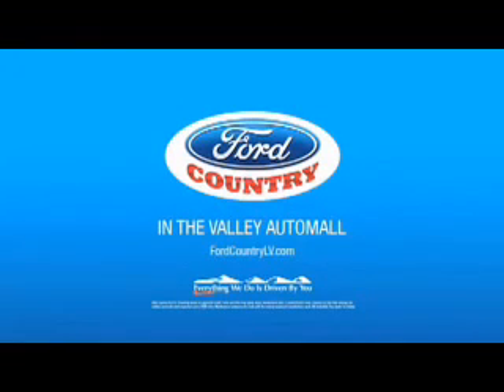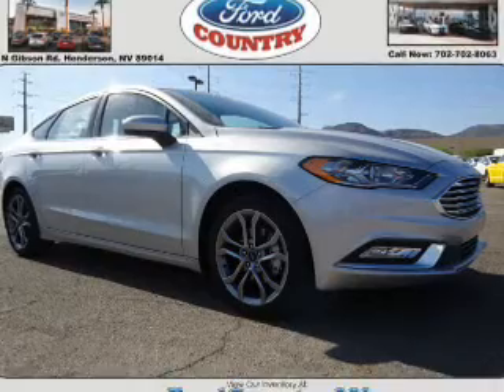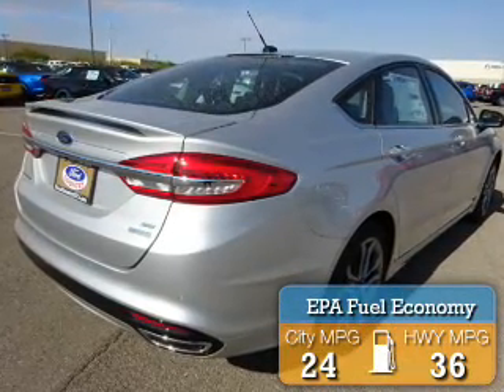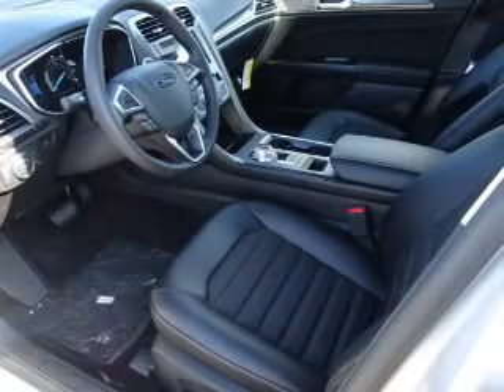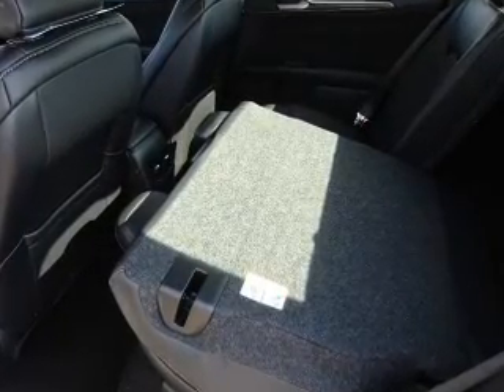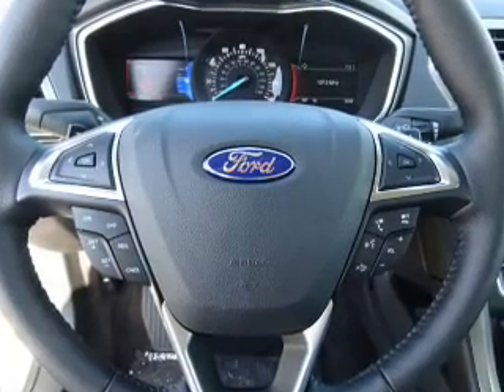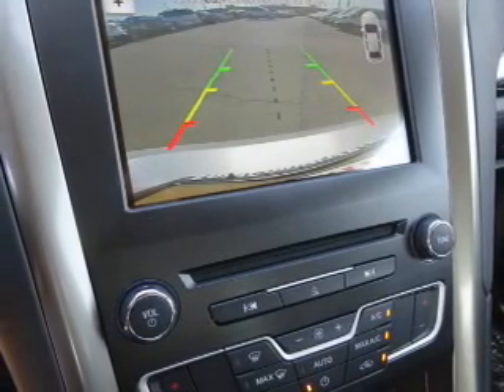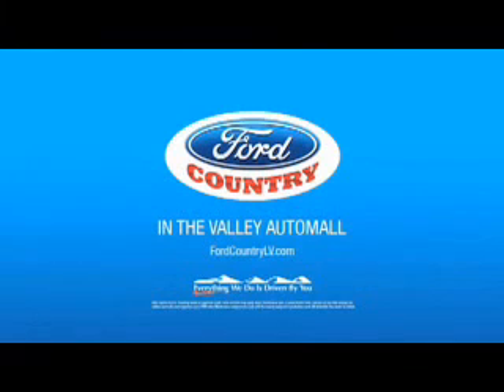2017 Ford Fusion 54331 - Henderson NV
Year: 2017
Make: Ford
Model: Fusion
Trim: SE
Engine: 2.0 liter 4 Cylindercylinder FWD
Transmission: 6-Speed Shiftable Automatic
Color:
Mileage: 1
Address:
VIN:3FA6P0H96HR157915